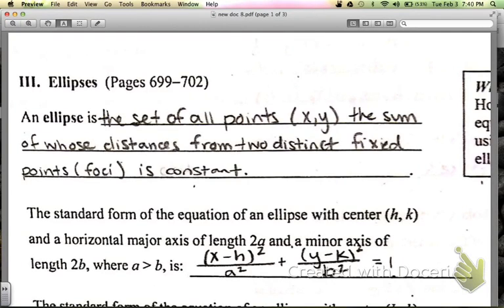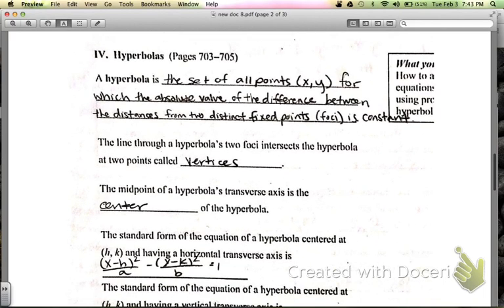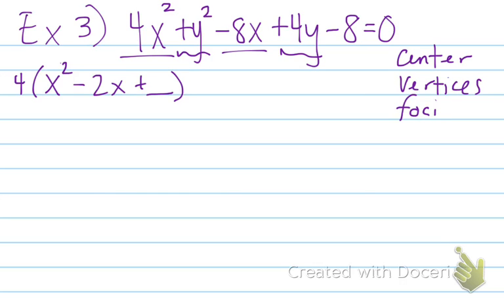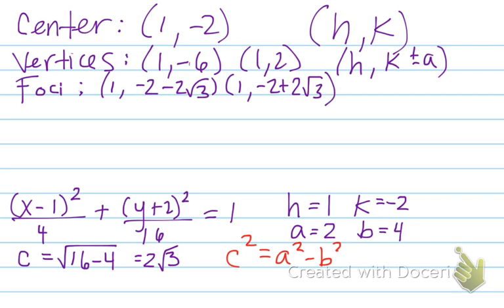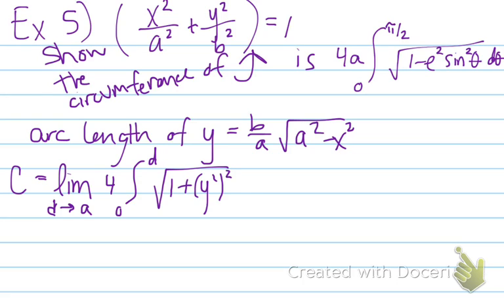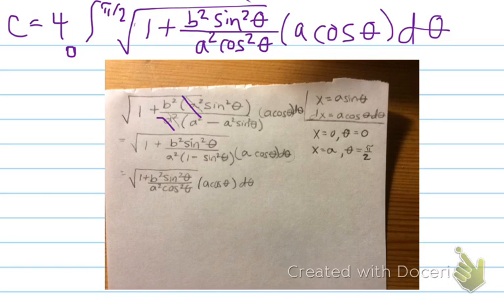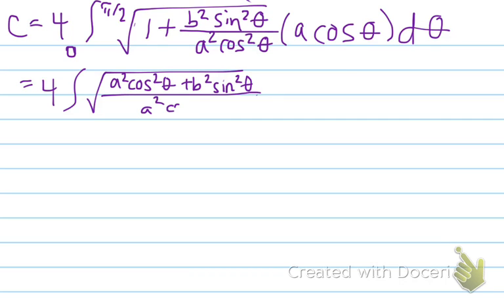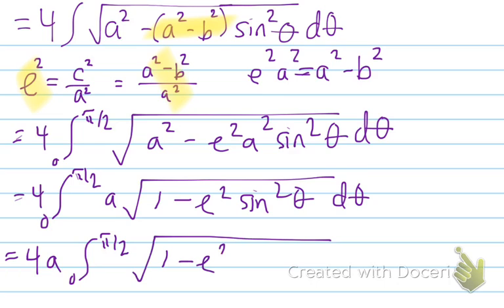9.1 Ellipses and Hyperbolas